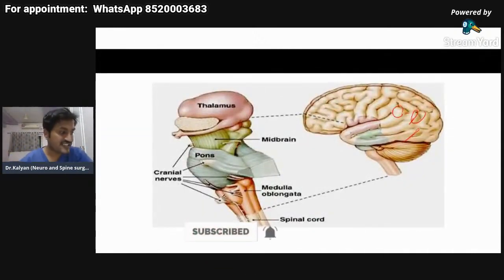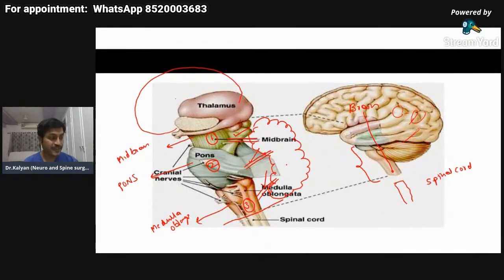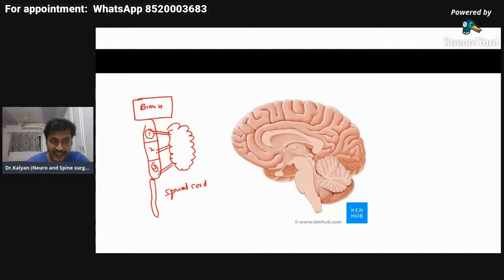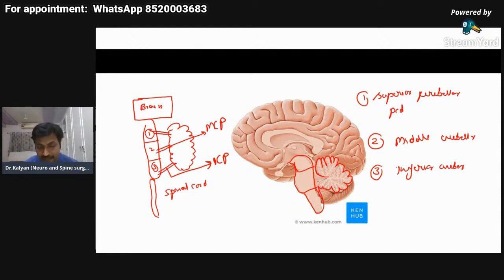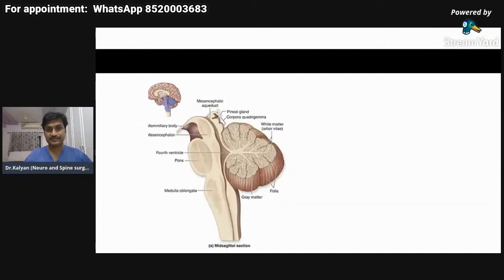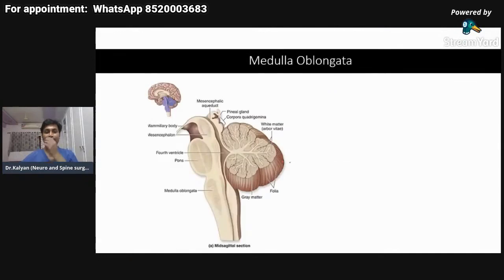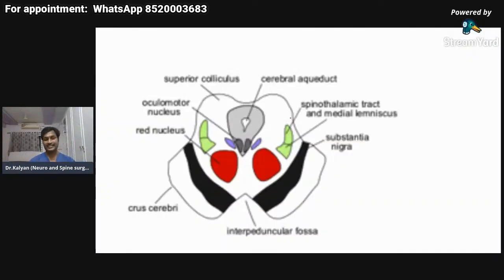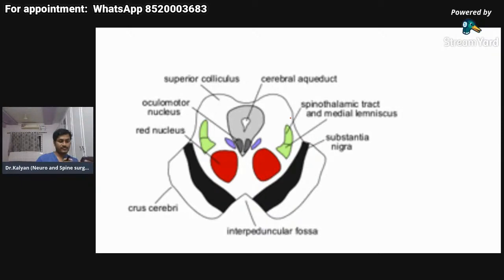Anatomy of brainstem:Contiuing education for doctors| By best neurosurgeon in hyderabad